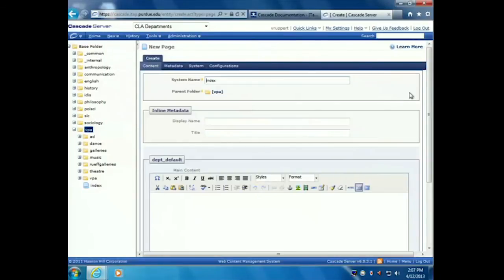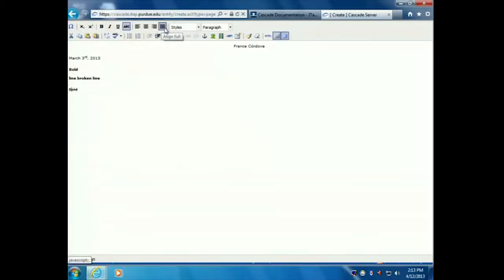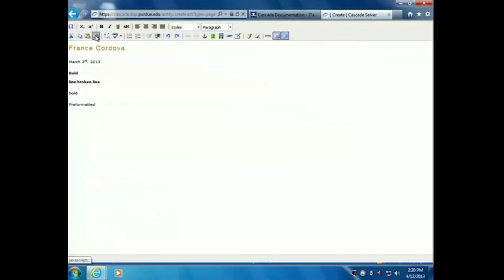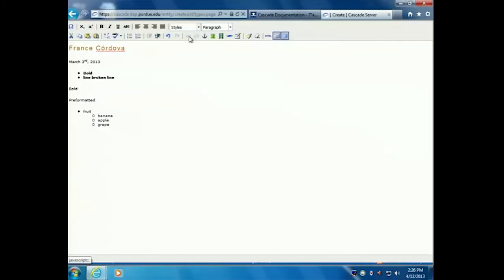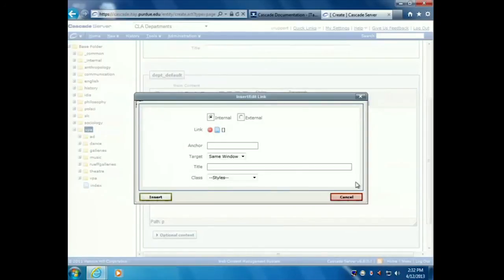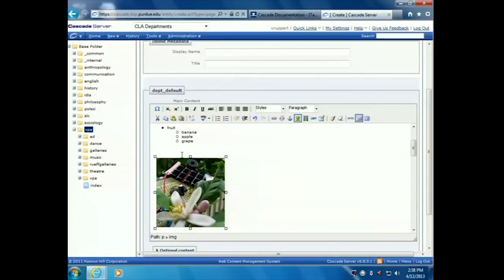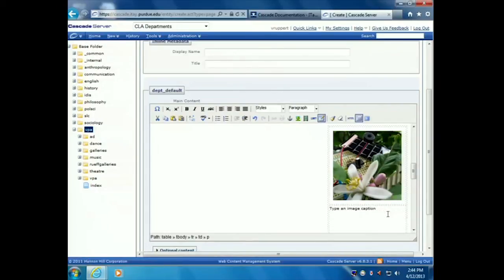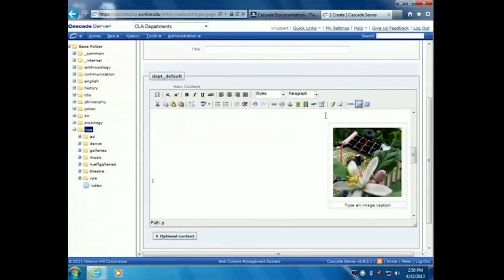Cascade Page Editor Overview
Using the cascade editor (tinyMCE).